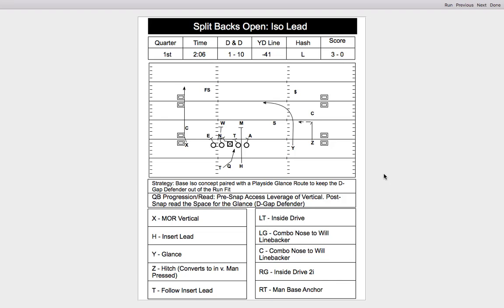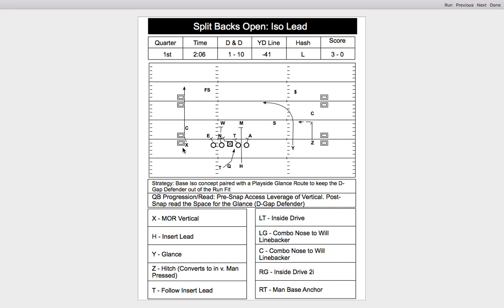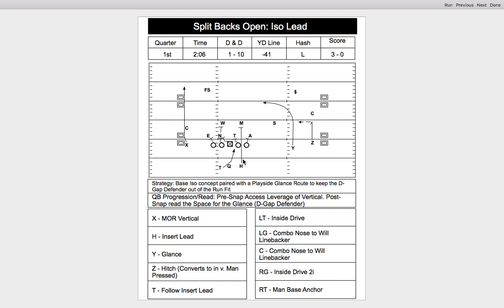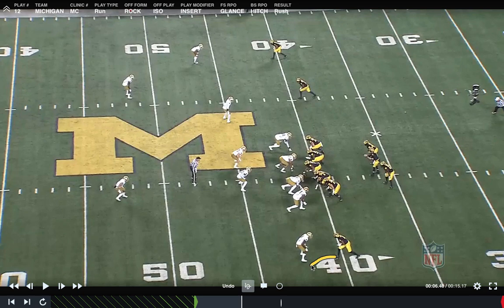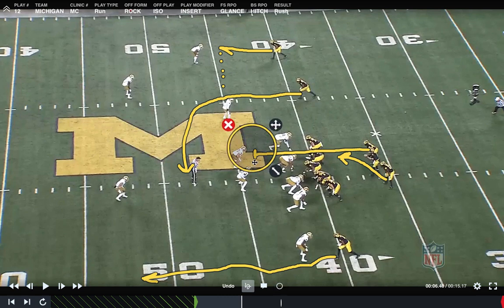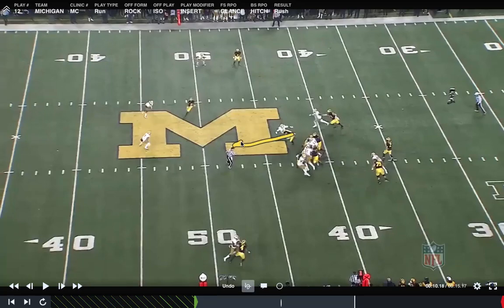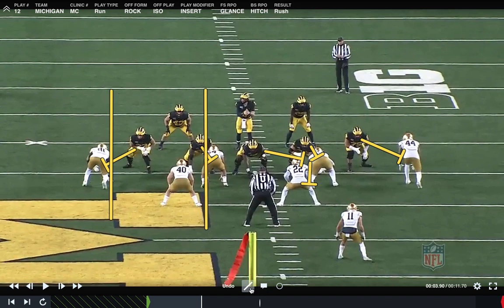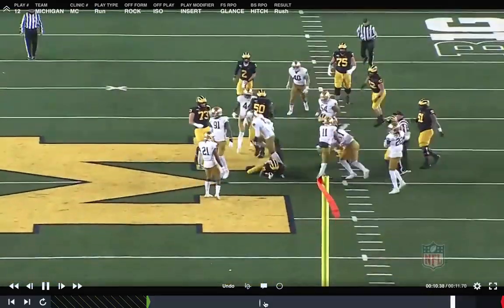Michigan's Two Back Iso Glance RPO Read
Michigan will forever want to be a power, ground-n-pound blue-blood of college football, but they are evolving and expanding! Michigan's offense loves to draw on their strong history of this aggressive style of play but now adding in RPO's to keep defenses honest. This is a Base Iso concept paired with a Playside Glance Route to keep the D-Gap Defender out of the Run Fit.